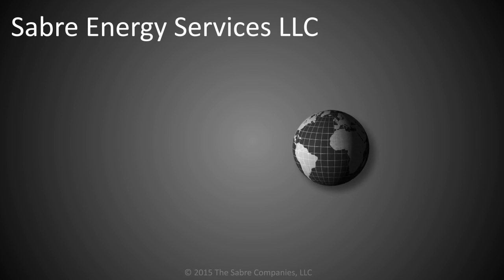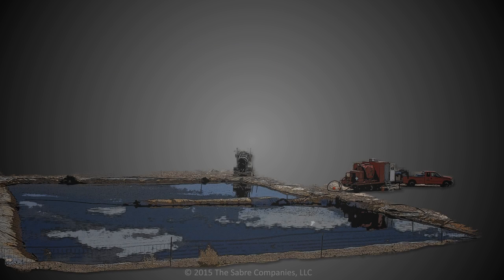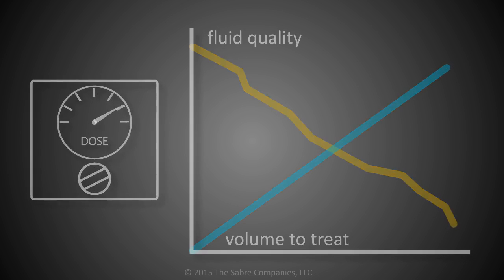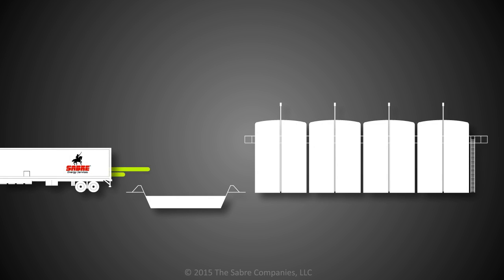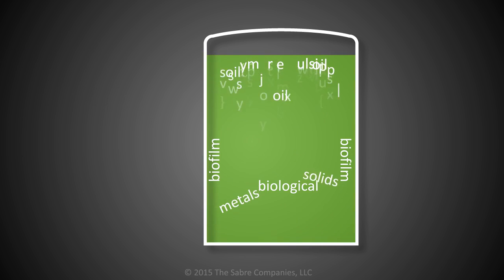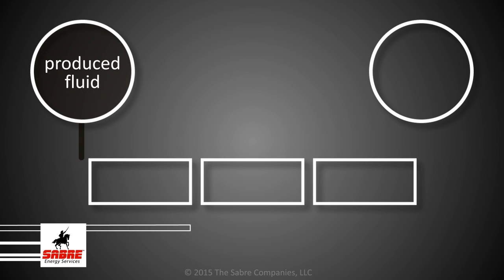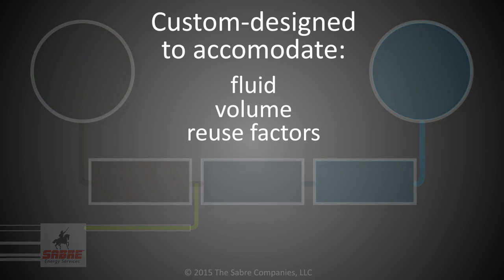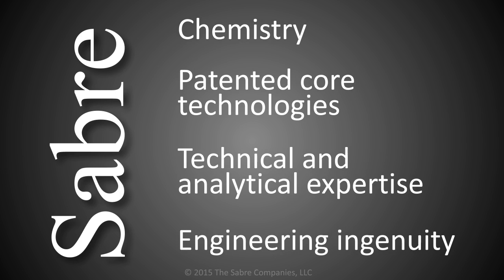Produced Water Treatment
SabreSMART & Produced Fluid Treatment